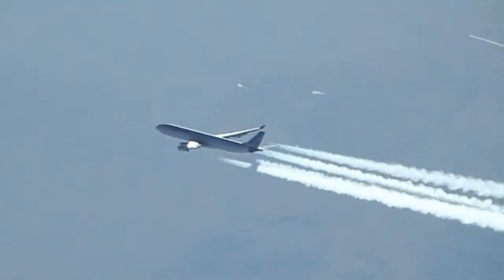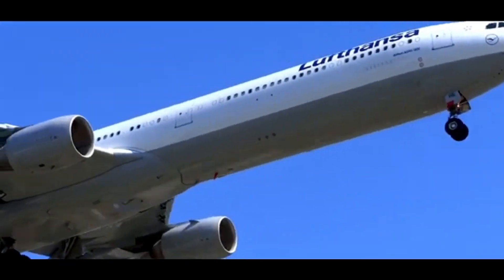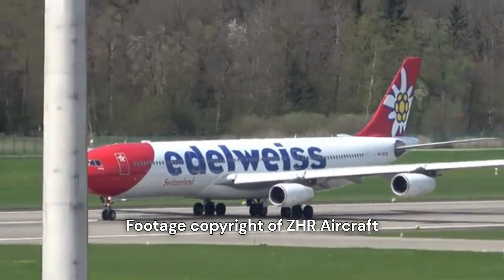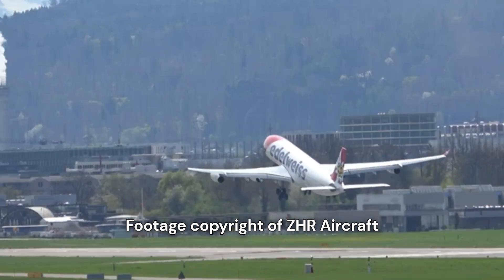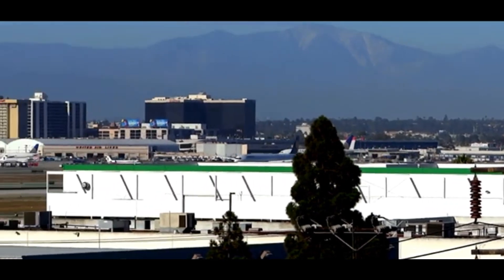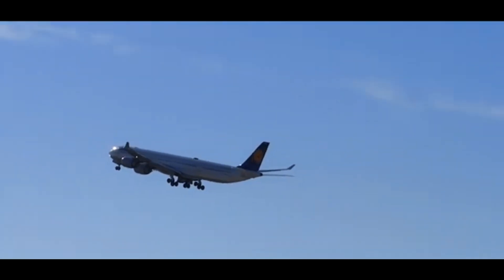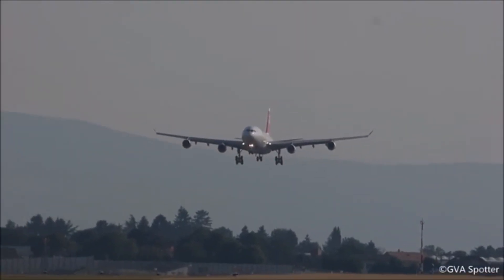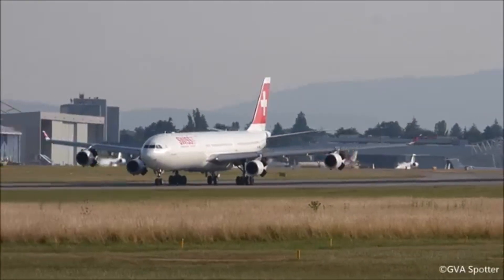How the 777 Bet the A340.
Yes, this is a reupload, as the other footage is copyrighted. I have now credited the owner of the content.

In this video, we break down the real reasons why the Airbus A340 never quite took off the way Airbus hoped it would. From being notoriously underpowered despite having four engines, to being outclassed by more efficient twinjets like the Boeing 777, the A340’s story is a perfect example of how fast aviation changed in the '90s and 2000s.

Content Usage in this video:

SimonRyu
Airshowlover100
GVA Spotter

We’ll explore:

Why the A340 felt sluggish on takeoff

How its engine choices held it back

Why Airbus gave it four engines in the first place

And how changing ETOPS rules turned its biggest strength into a costly weakness

Whether you're an aviation geek or just curious about how this beautiful jet ended up in the shadows, this video tells the full story.

🛫 Seen an A340 recently? Share your thoughts or memories in the comments!